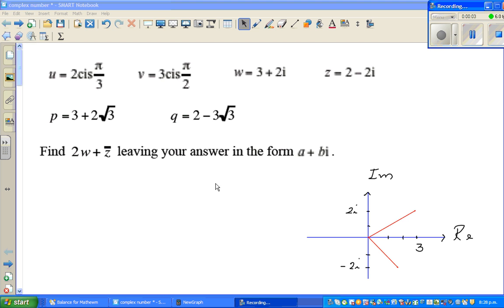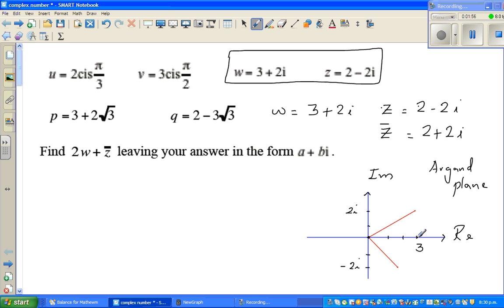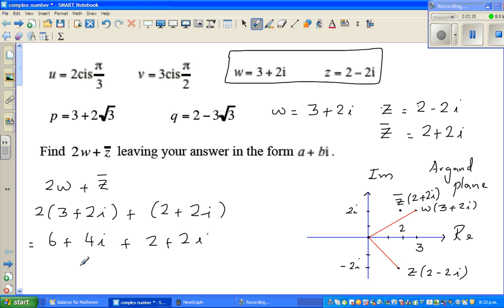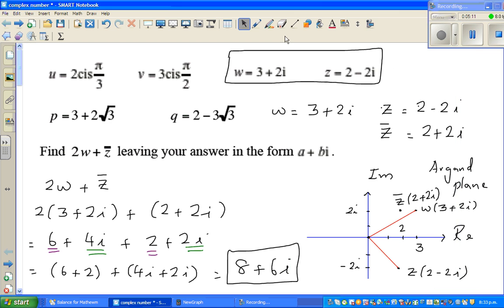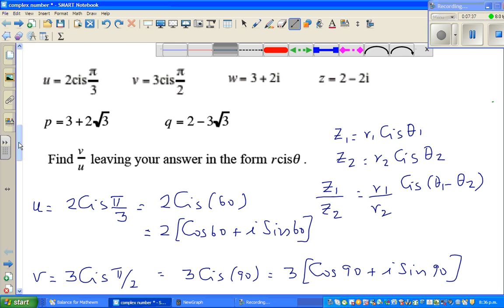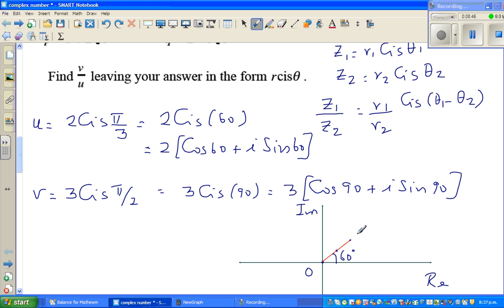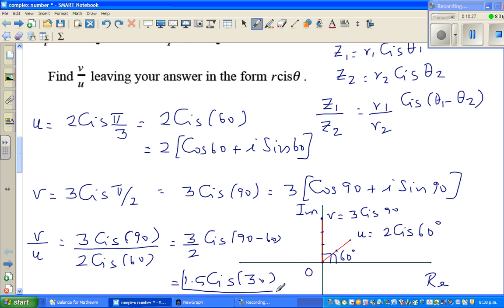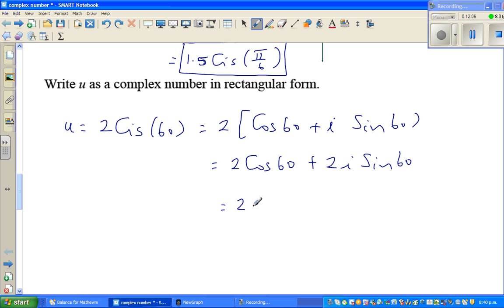Simplifying complex numbers